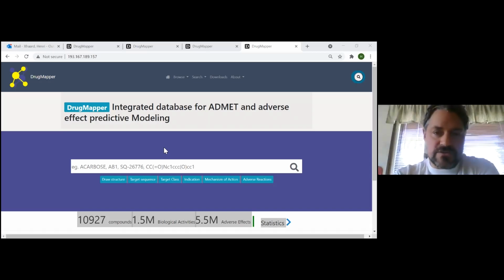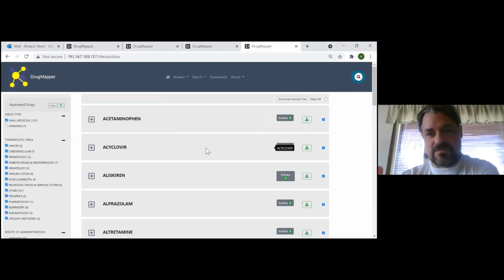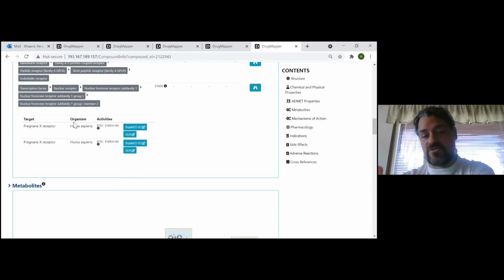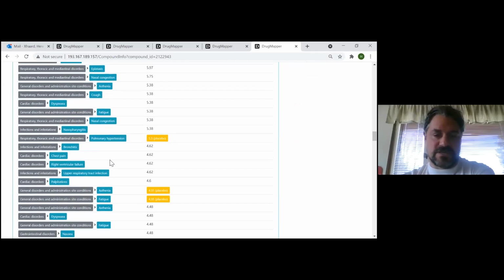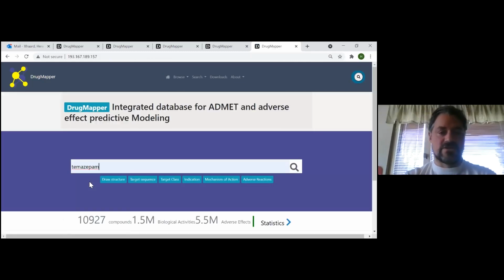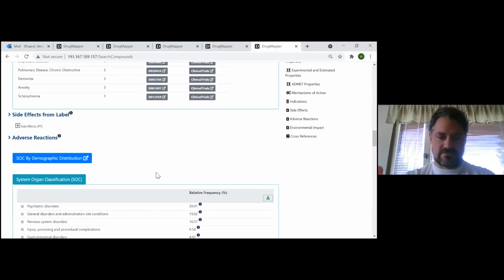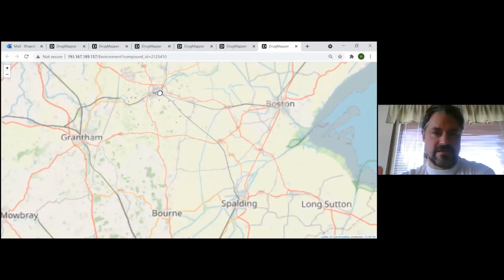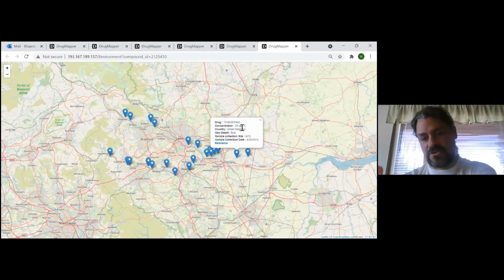In silico environmental fate prediction for pharmaceuticals | Henri Xhaard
Pharmacodynamics beyond the patient: In silico environmental fate prediction for pharmaceuticals
Henri Xhaard | University Researcher, University of Helsinki

The presentation was part of a SUDDEN seminar on pricing, reimbursement and public procurement of pharmaceuticals, held 11th of May 2021.

SUDDEN research project studies the environmental effects and sustainability of pharmaceuticals throughout their
entire life cycle.